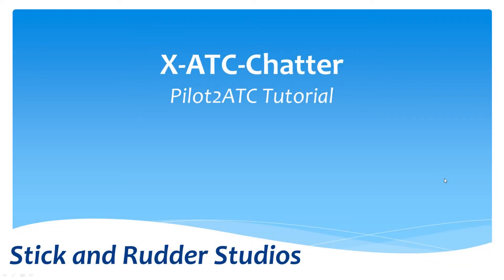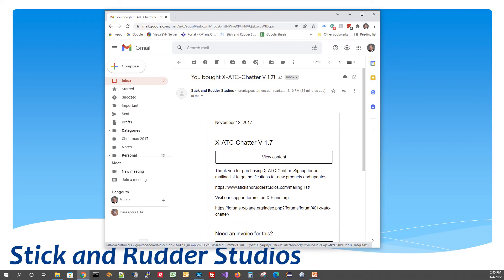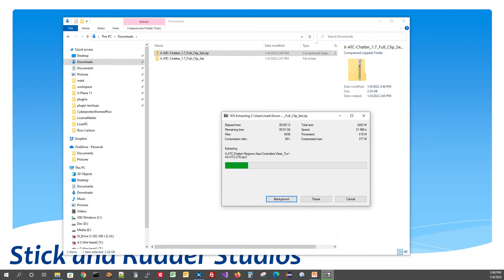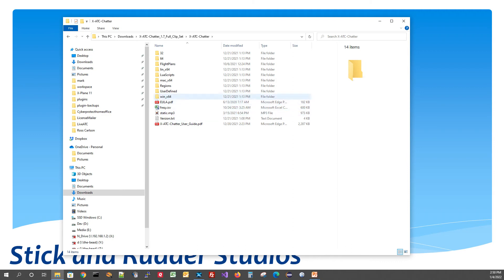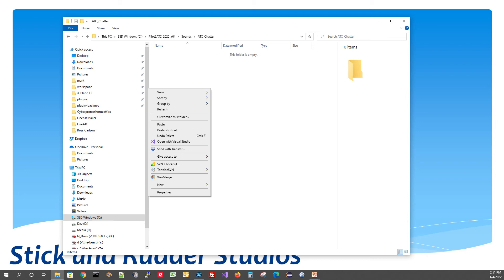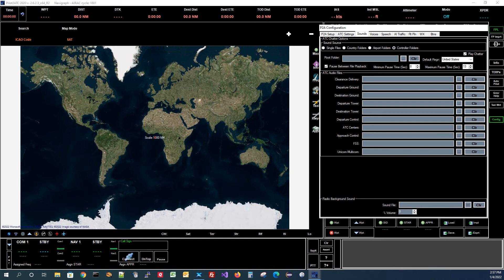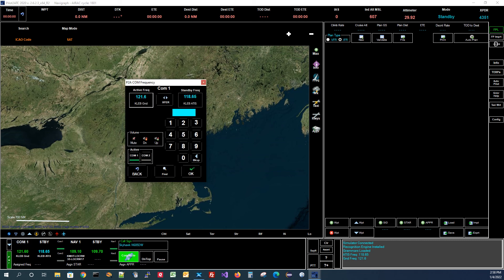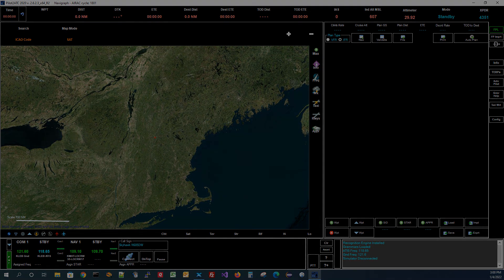ATC Chatter & Pilot2ATC Tutorial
This video shows you how to install the ATC clips from either X-ATC-Chatter or FS-ATC-Chatter into Pilot2ATC. It also shows you how to properly configure Pilot2ATC to play the clips.